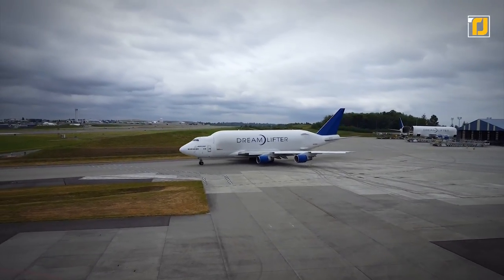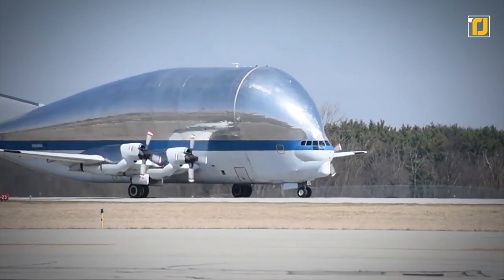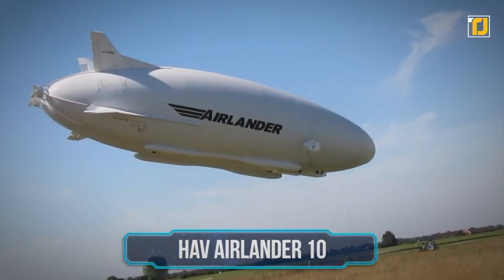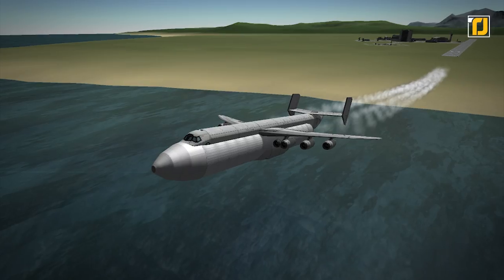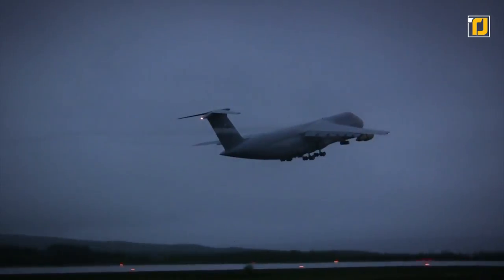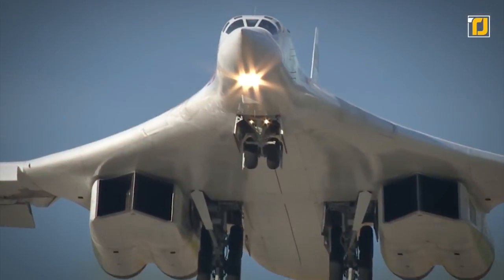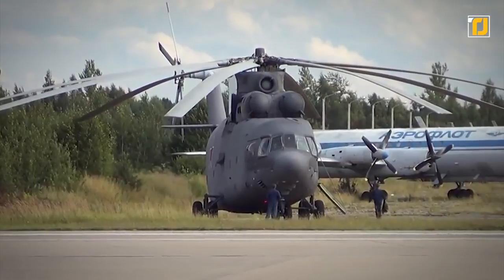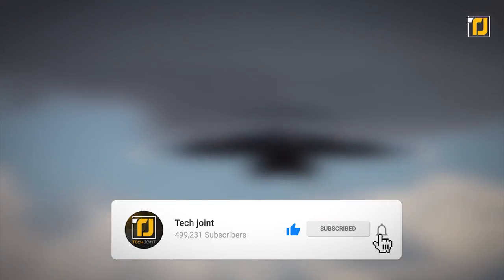12 HUGE Airplanes You Won't Believe Exist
Even though airlines have generally been moving towards more flights with smaller aircraft rather than fewer flights with larger planes, the biggest passenger planes in the history of aviation continue to fly today! These gigantic airplanes are likely to stay here for years to come considering their wide range of applications. From aircraft used to lift rockets into space to those employed extensively during wars, here are some colossal airplanes you need to see. There’s an aircraft literally named after a whale, so you know you’re in for a ride!

12. The Stratolauncher
11. Super Guppy
10. Boeing 747 Dreamlifter
9. Hav Airlander 10
8. Antonov An-225 Mriya
7. Boeing 777
6. Lockheed C5 Galaxy
5. Antonov An-124
4. Tupolev Tu-160
3. Boeing C-17 Globemaster III
2. Mil Mi-26
1. Airbus Beluga